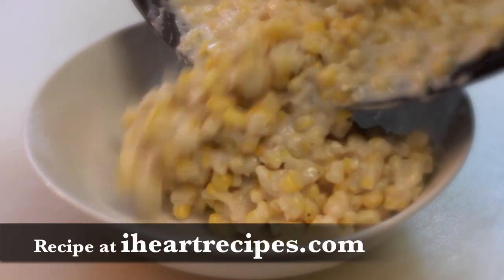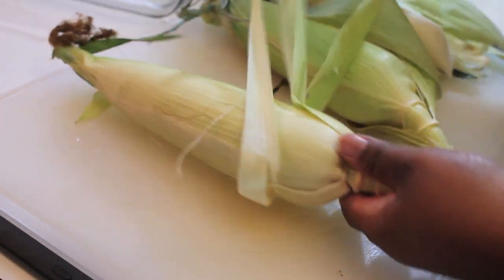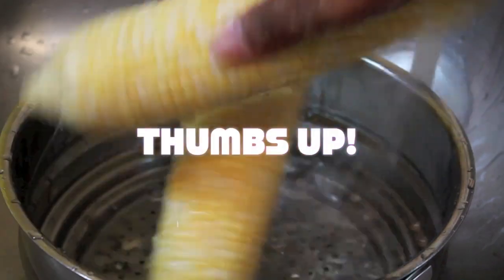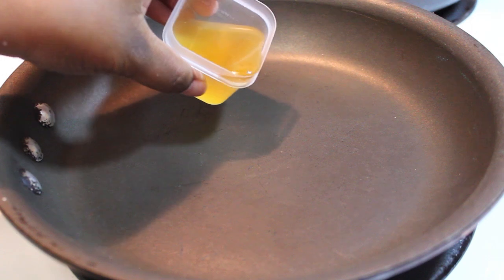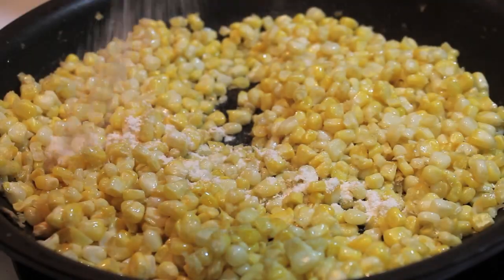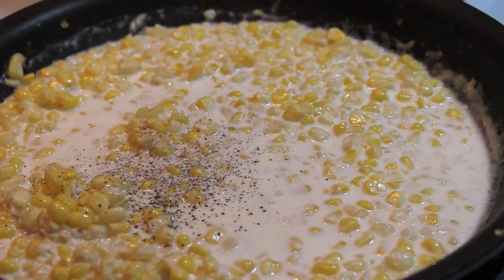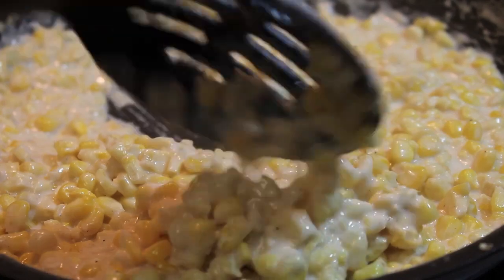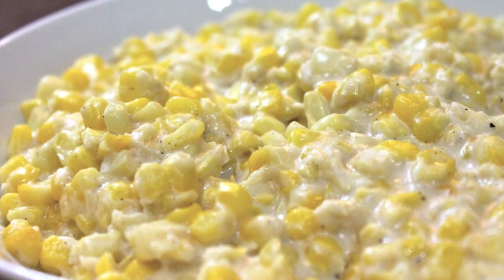Creamed Corn Recipe - I Heart Recipes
This homemade southern Creamed Corn is made completely from scratch. This classic southern side dish is sweet, creamy, and a perfect addition to any dinner.  Start with some fresh corn on the cob, remove the silk, and cut the corn off the cob.  My secret ingredient for cooking the corn?  Bacon grease!  After the corn is nice and tender, add some corn starch, flour, seasonings, and half and half.  Cook on medium heat until your creamed corn is thick and creamy.

Timestamps for video:
0:30 - Husk the corn.
0:40 - Rinse under cool water.
0:50 - Cut the corn off of the cob.
1:08 - Pour bacon grease into a pan.
1:11 - Add the corn.
1:20 - Cook the corn until tender.
1:25 - Sprinkle in all purpose flour.
1:30 - Stir well.
1:35 - Pour in half and half.
1:40 - Stir well.
1:45 - Sprinkle in salt and pepper.
1:50 - Sprinkle in sugar.
1:54 - Stir well.
2:00 - Cook until thickened.
2:08 - Dish and serve.

Loved this Creamed Corn Recipe video? Here are some more recipes to try: